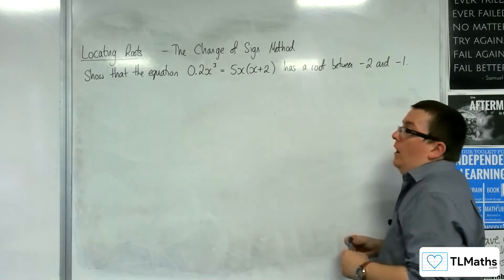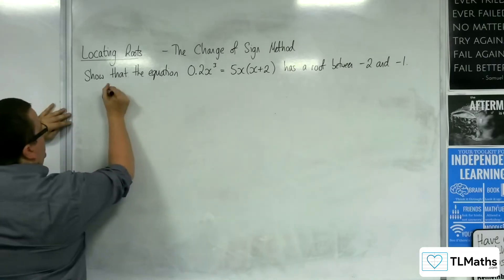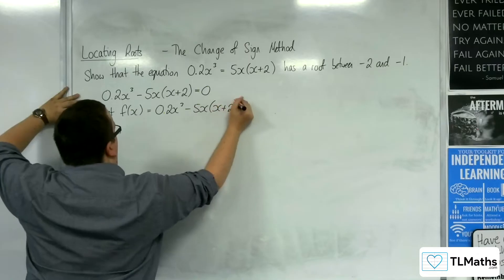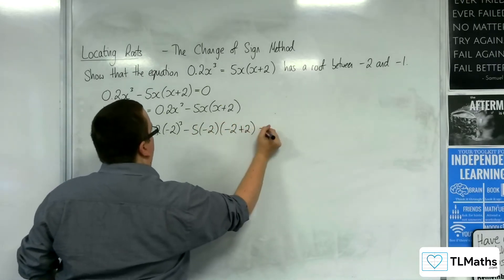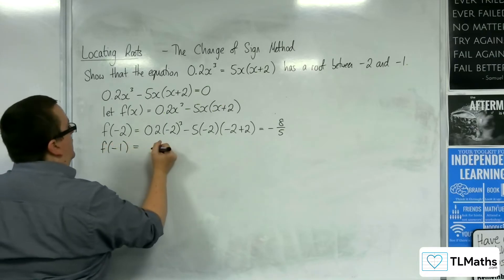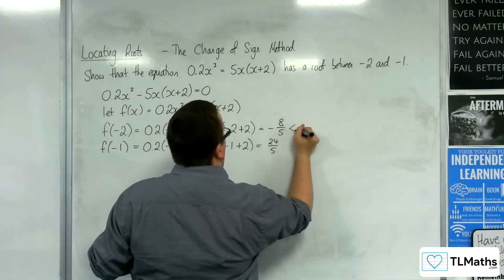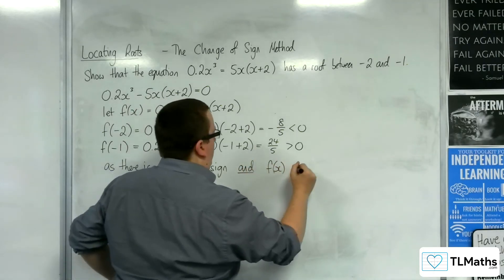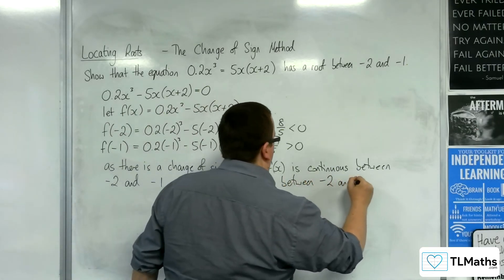A-Level Maths I1-02 Locating Roots: The Change of Sign Method Example 1